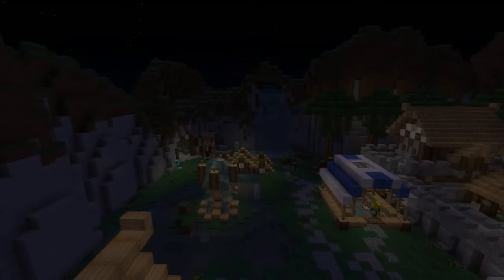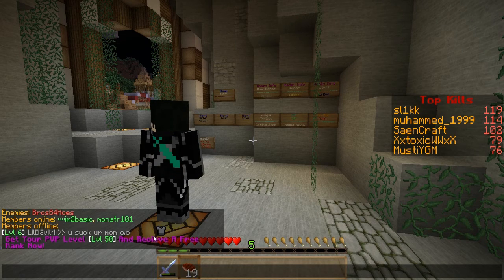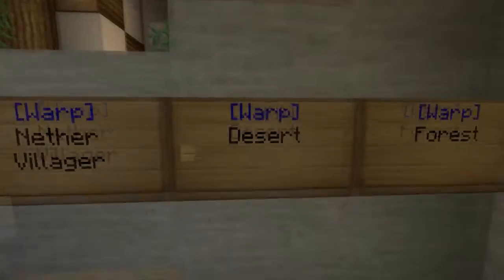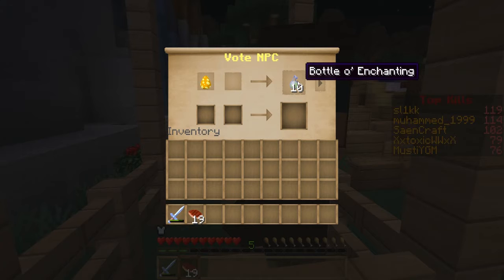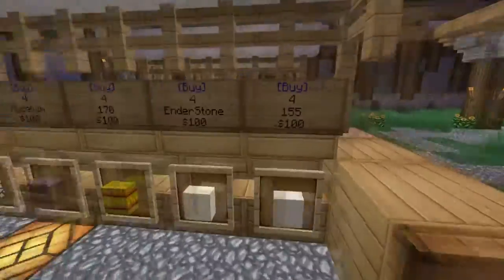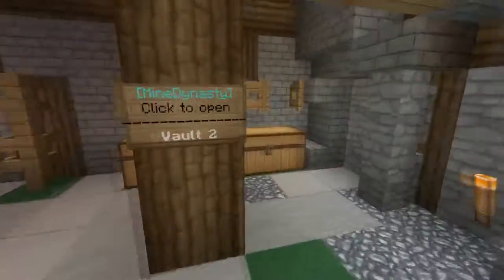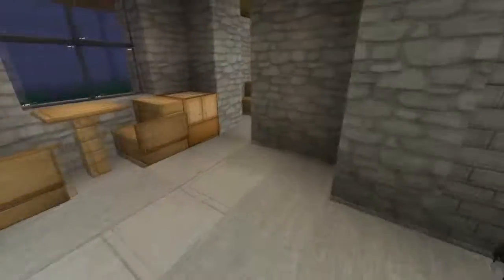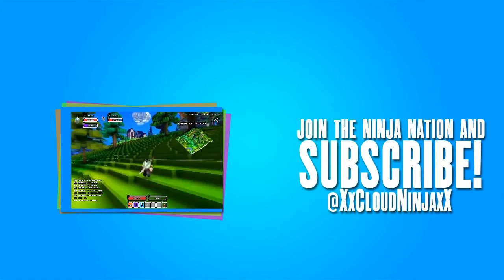Minecraft PvP Factions Let's play Part 1 Season 2|RELOADED|(MineDynasty Server Spotlight)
This Is The Awaited Faction Pvp Letplay! Now Lets Try To Get This Video Up To 100+ Views and 7 Likes!

IGN:Im2basic